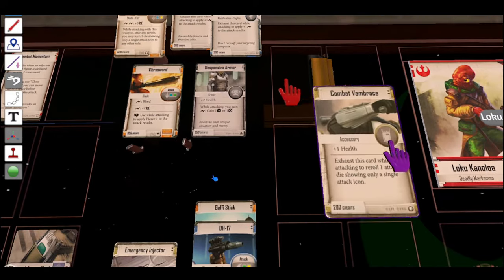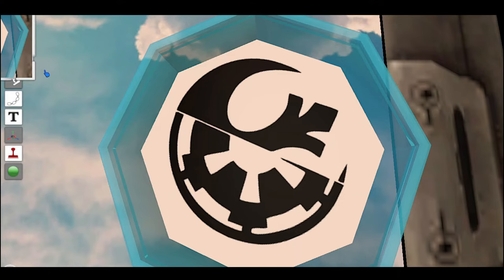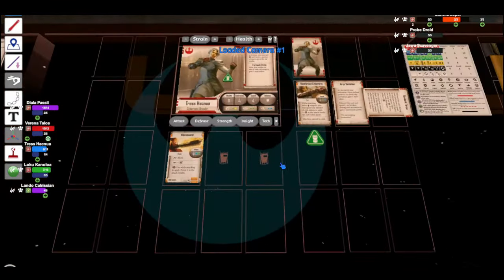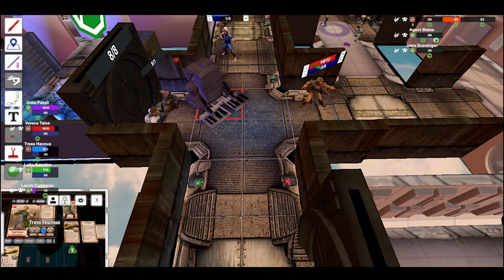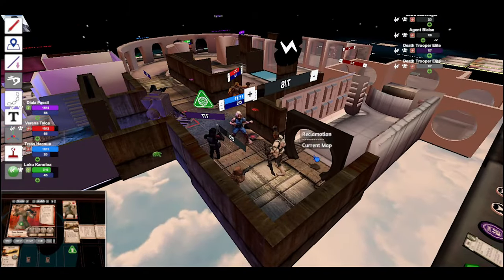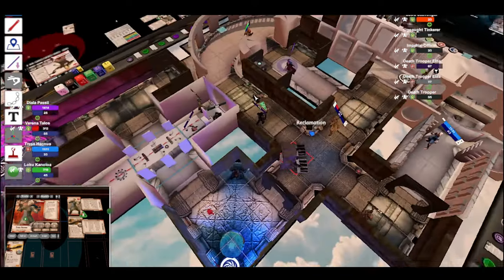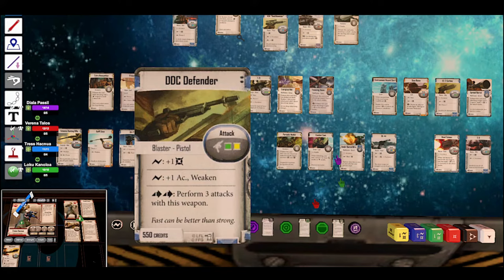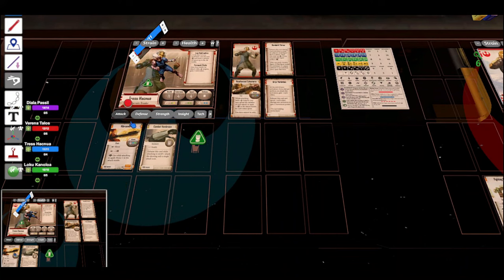BONUS: Bespin Gambit TTS Campaign for Imperial Assault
I answered the call for players to play in an online Bespin Gambit campaign, and everyone was okay with recording for posterity. And by some miracle of RAM, my OBS was able to record the entire session without slowing to 0.001 FPS.

I have to admit, this 3D version of TTS that we played on was way cooler than the ones I've used, I honestly get a bit distracted sometimes just getting lost in the 3D maze of the Terrain lol. And it was great to have someone else set everything up for me so I could just enjoy the game and learn the client, so huge thank you to PabloV2Be for hosting this campaign. I expect that we'll get more efficient as we go on, the first mission is always a bit of a learning curve as the Rebel players learn how to work together and get used to each other's cadence, but this felt like a great team, and Pablo was an excellent Imperial player.

Cast
Imperial Player: PabloV2Be
Tress: TVboy
Diala: Hexlightz
Verena: Palantiri494
Loku: Gruber